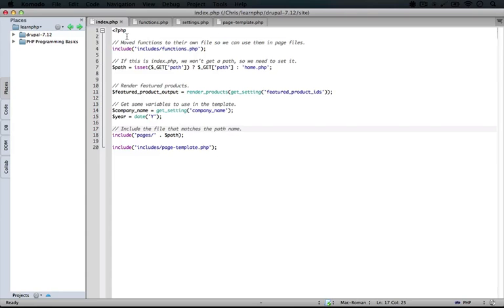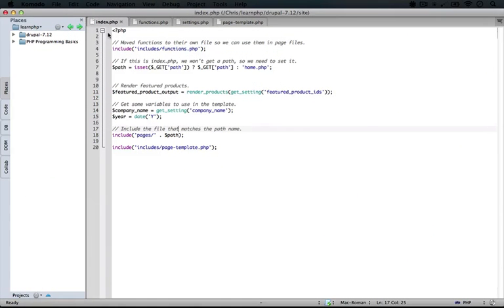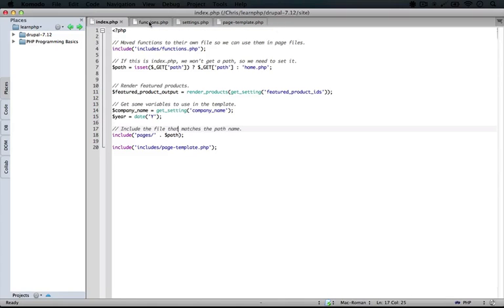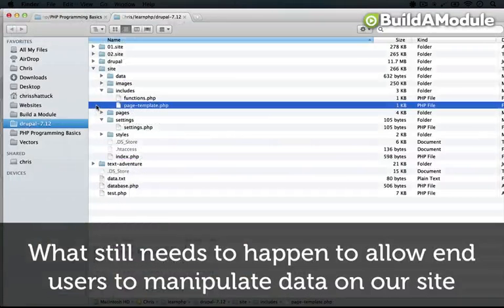165. Why it's better to use a function for settings instead of direct variables (a Drupal how-to)